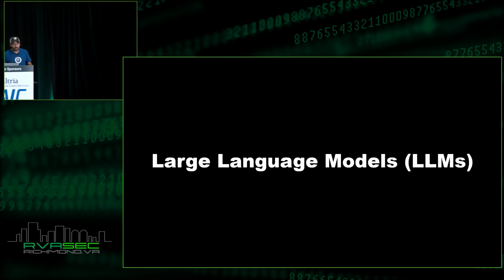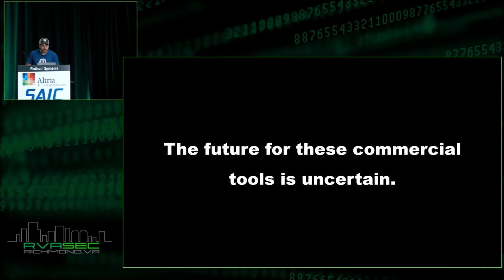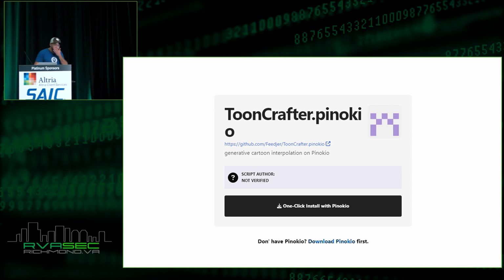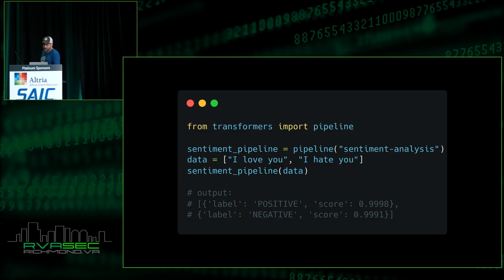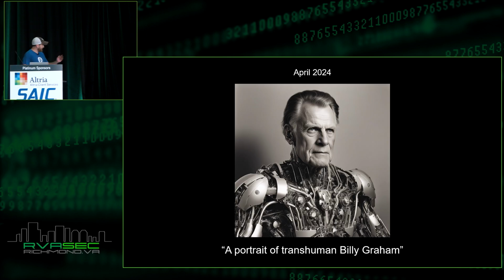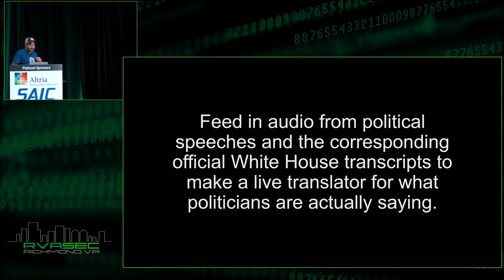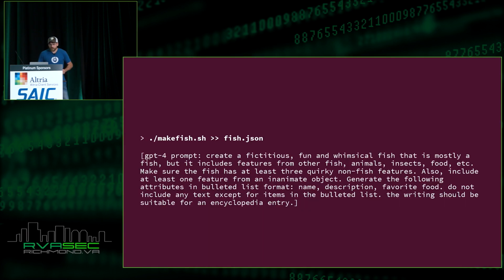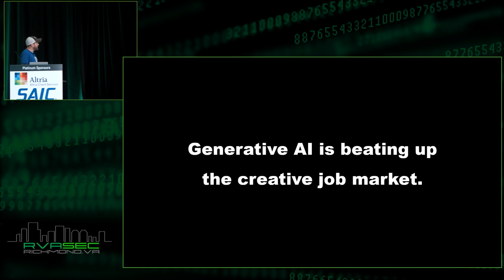RVAsec 2024: Evan Booth - Scaling Your Creative Output with AI: Lessons from SANS Holiday Hack 2023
Presentation: Scaling Your Creative Output with AI: Lessons from SANS Holiday Hack Challenge 2023

The rise in prominence of AI-powered content generation tools over the past year was tough to miss, and, heck, you have probably already created some cool stuff with them. Putting these tools to work in a meaningful, scalable way, however, can prove challenging.

In this talk, I will equip you with the technical knowledge required to build AI-enhanced tools, we'll discuss strategies for identifying opportunities for said tools, and we'll look at real-world examples from SANS Holiday Hack Challenge, the best darn free, seasonal hacking challenge in the world.